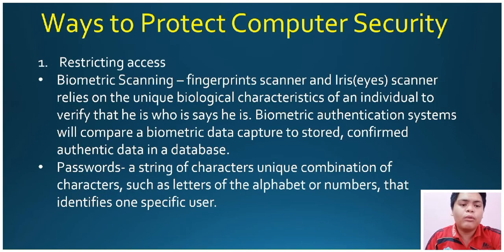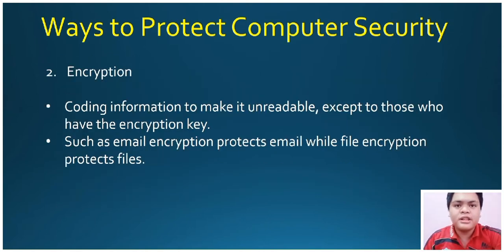ASSESSMENT 3 - PROJECT (CSC134)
BY GILBERT GANING ANAK PETER AM110 (UITMKS2)